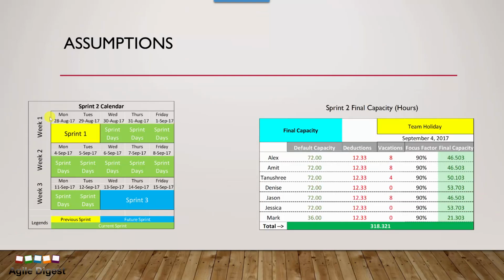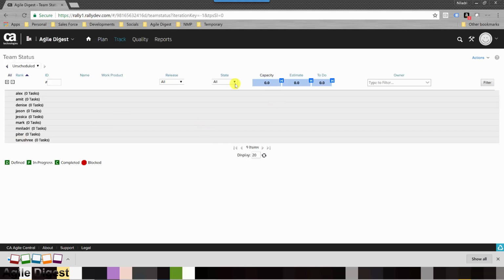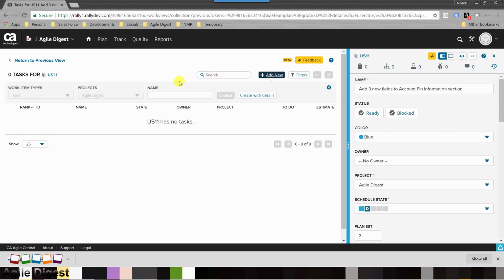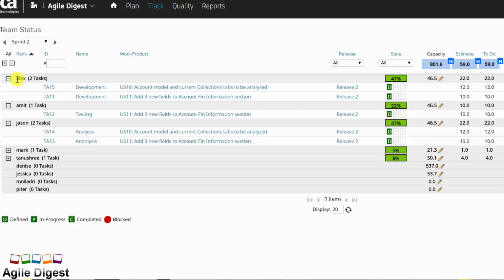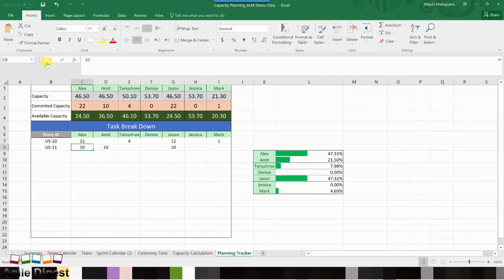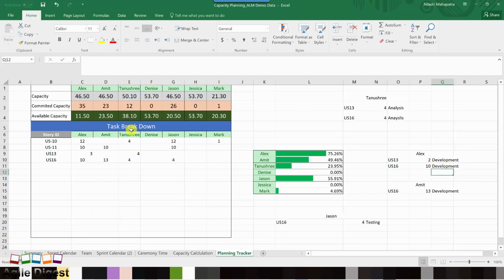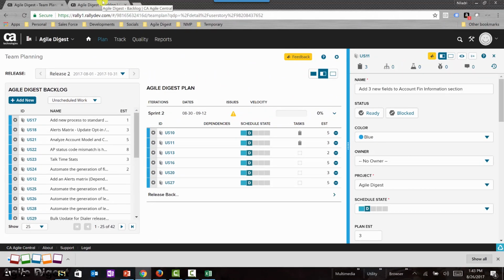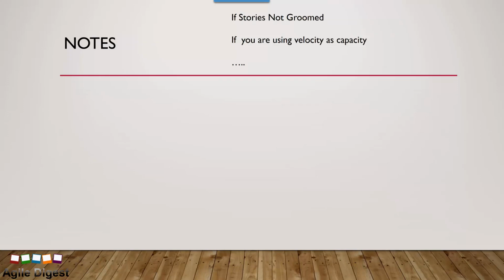Sprint Planning Meeting using Rally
Doing Sprint Planning Meeting using Rally or CA Agile Central